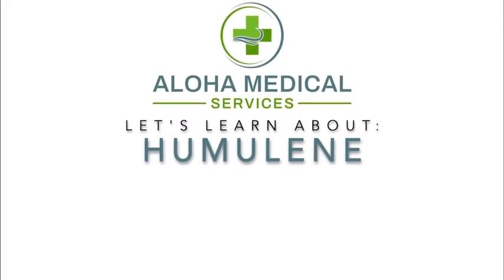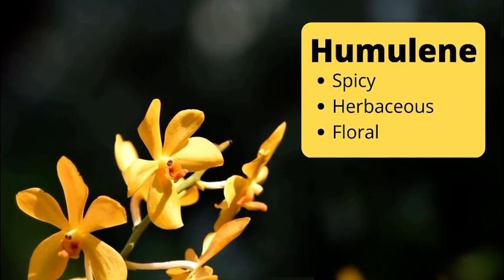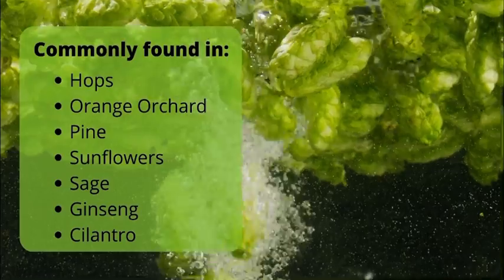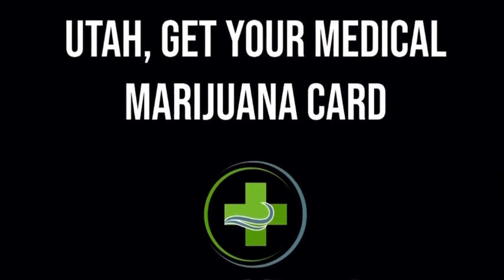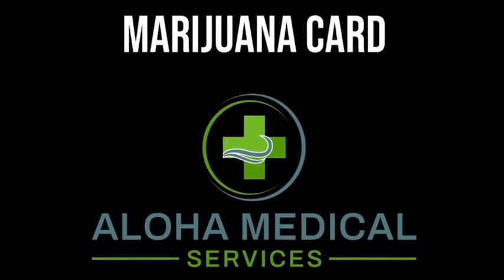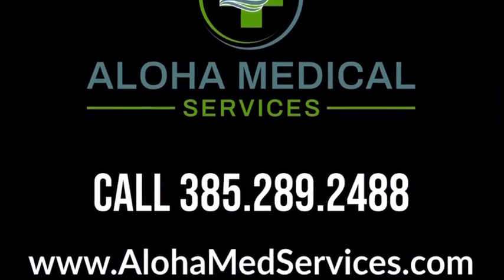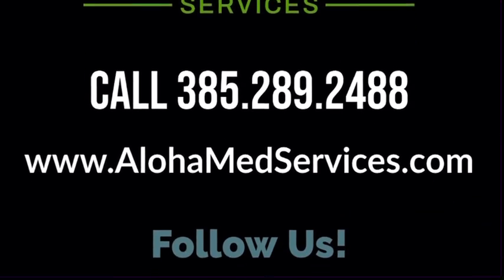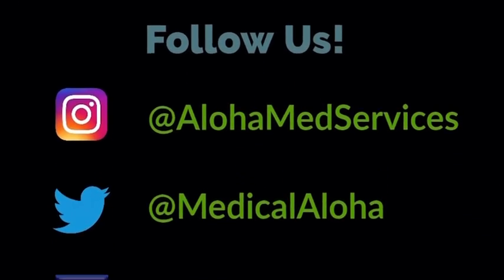Let’s Learn About Humulene